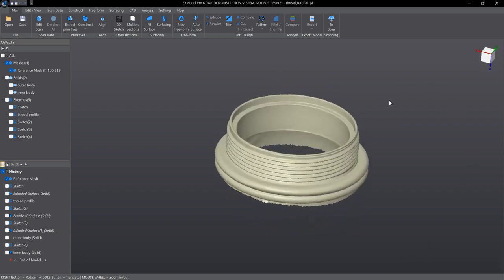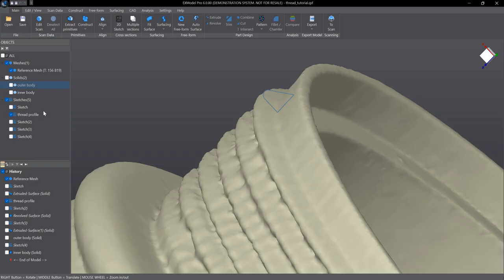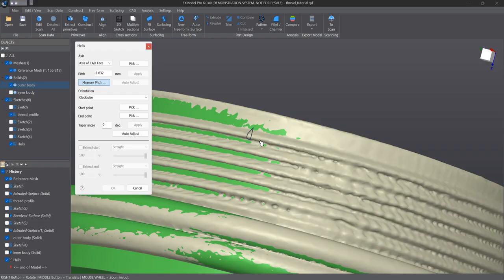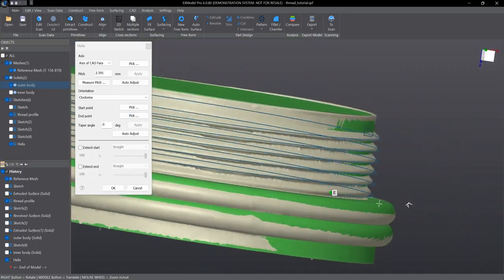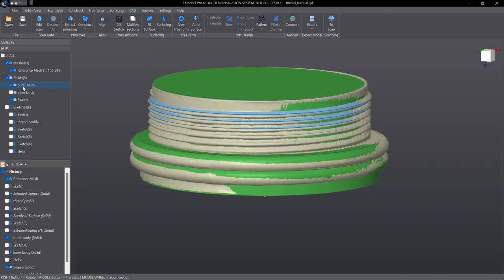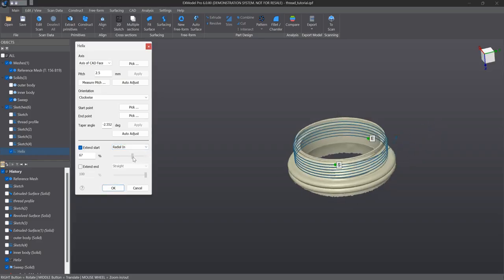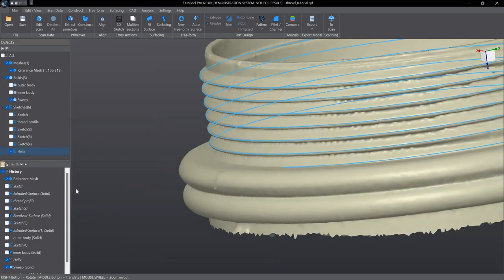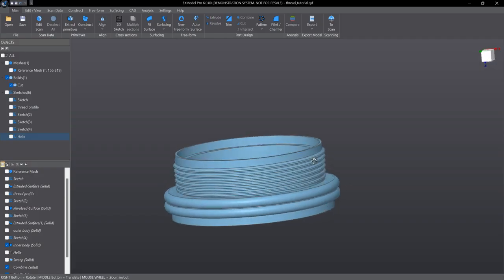EXModel Tutorial | How to Make Threads with Helix & Sweep Tools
👋 In this video, we'll show you how to create 3D threads for screws using the Helix and Sweep tools — one of the most challenging operations in reverse engineering, now made simple.

What you'll learn:
How to draw a 2D thread profile sketch
How to use the Helix tool to generate a spiral path
How to measure pitch directly from scan data
How to complete the thread with the Sweep function

Threads can be tricky — but with the right tools and workflow, it's easier than you think.